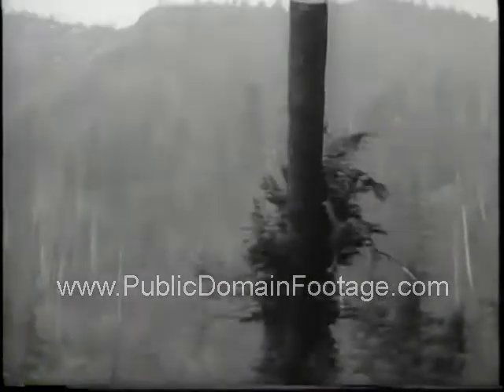Canadian Loggers use Balloons to lift Timber Newsreel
Canadian Loggers use Balloons to lift Timber. These unique log-lifting balloons help lumber jacks clear out areas with more ease.

This is a low-resolution sample. Watermark does not appear on master. Total buyouts. No licensing hassles. Lowest rates on newsreels, archival stock footage and contemporary stock footage packages. Everything from the historical to the hysterical. If we don't have it we'll personally search the National Archives for you.